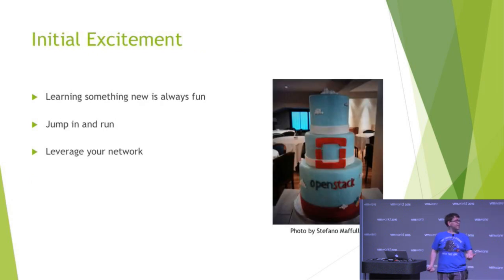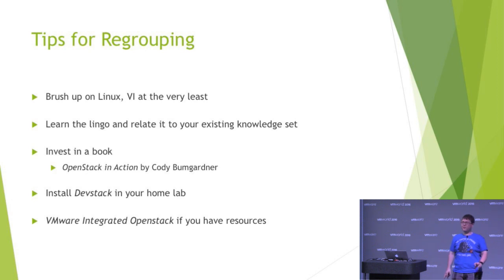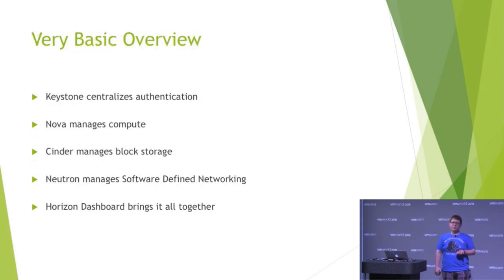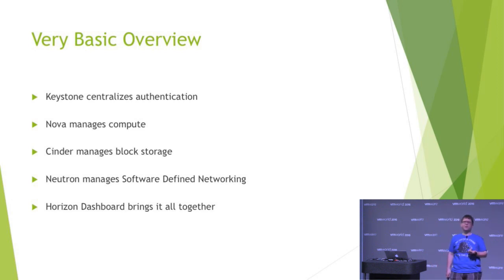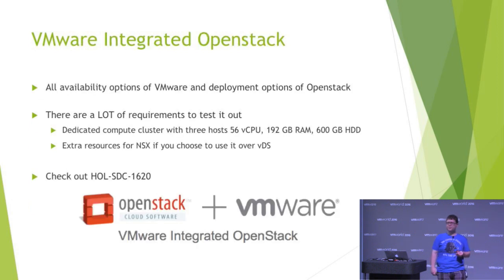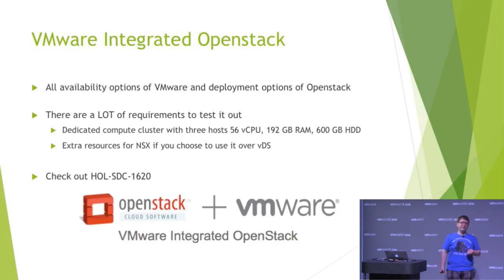VMworld 2016 Zero to Nova A VMware Admin's Month of OpenStack Tom Greene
I don't know anything about OpenStack. My mission is to learn this platform in the four weeks leading up to VMworld and then teach it to you, or at least start you out on how to learn it. I'll talk about where to start, how todig into it, what you'll likely stumble over as a VMware admin,  and how to build a homelab. I would hope that this 10 minutes would give you the tools to learn OpenStack in two weeks instead of four!